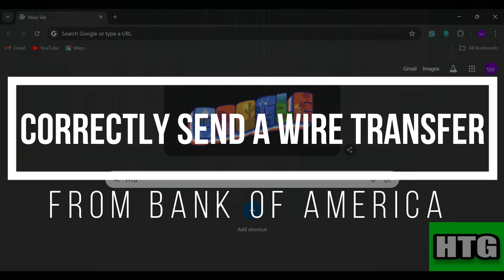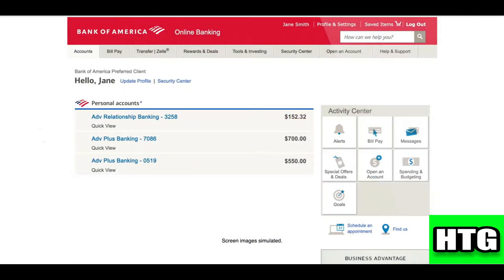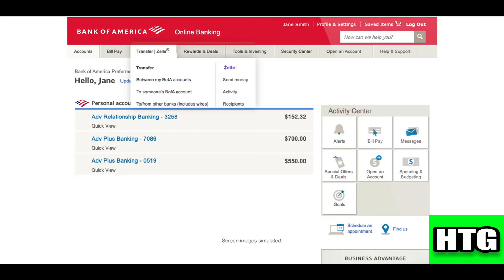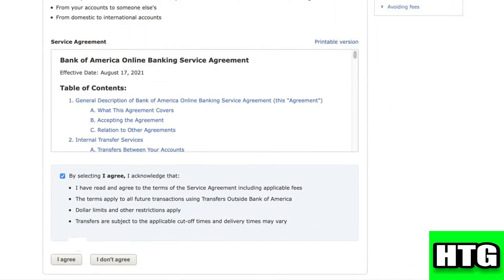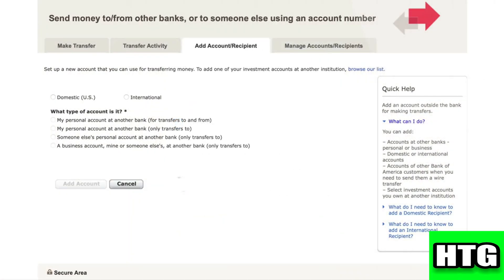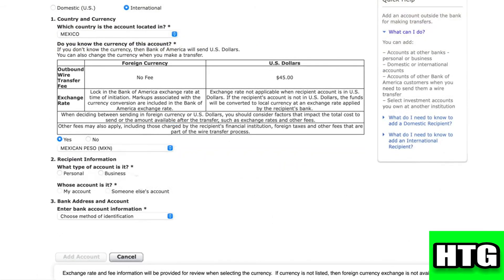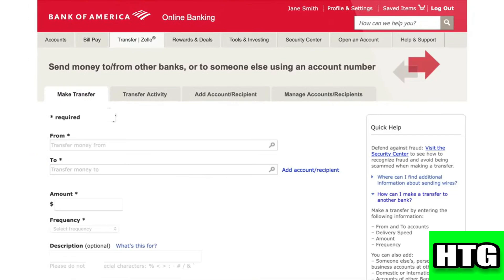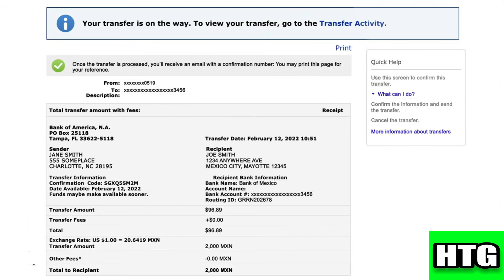HOW TO CORRECTLY SEND A WIRE TRANSFER FROM BANK OF AMERICA 2025! (FULL GUIDE)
Welcome to our comprehensive guide on "HOW TO CORRECTLY SEND A WIRE TRANSFER FROM BANK OF AMERICA 2025!" In this video, we'll walk you through every step of the process, ensuring you can easily and accurately send a wire transfer from your Bank of America account. Whether you're sending money domestically or internationally, this guide is designed to make the process straightforward and secure.